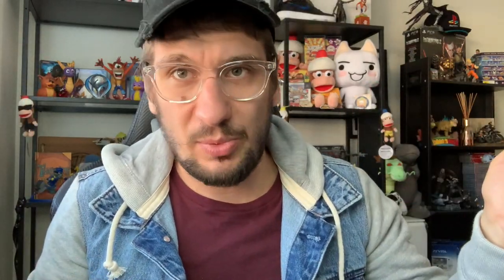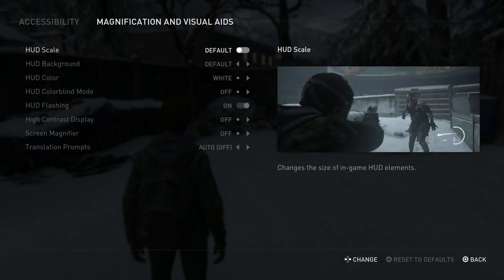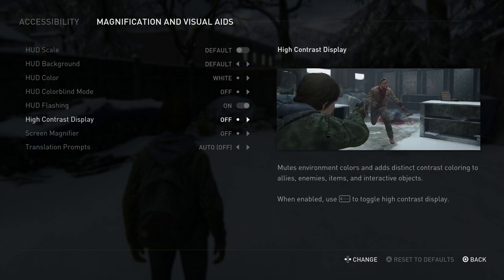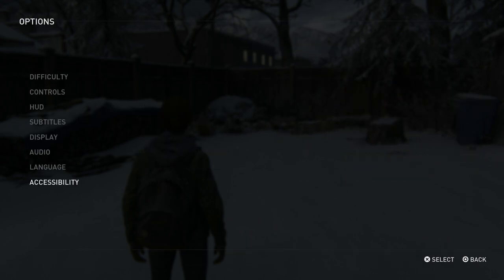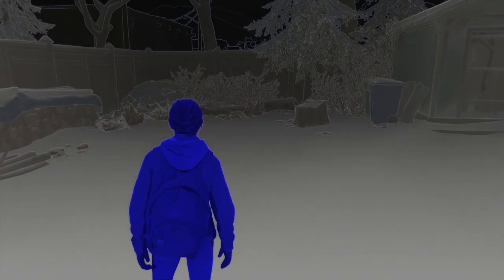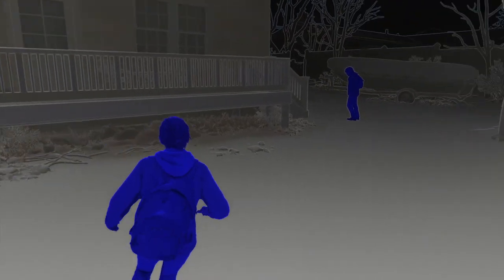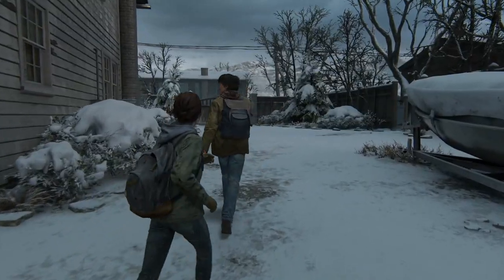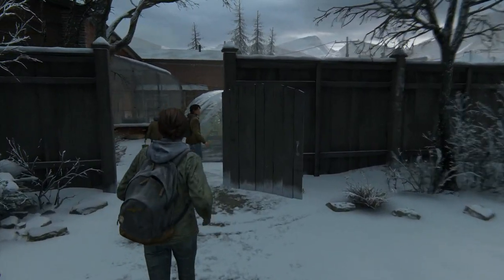Find All Last of Us Part 2 Collectables Easily with this trick (The Last of us Part 2 Collectables)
Rather then making a full collectable guide for the last of us part 2 i wanted to show you all how you can find all the collectables without the need for any guide or walkthrough, just by using the accessibility features